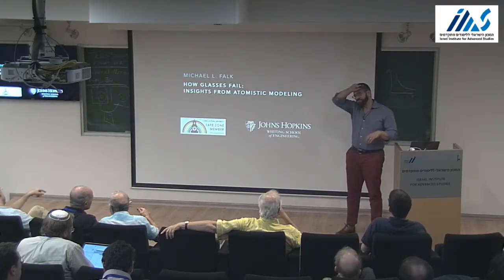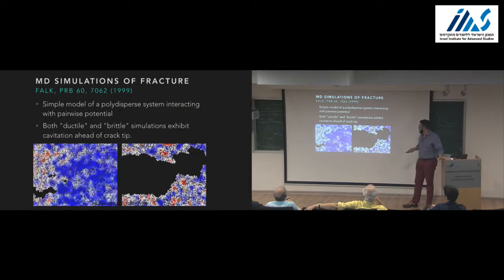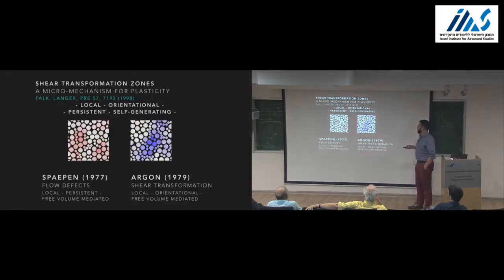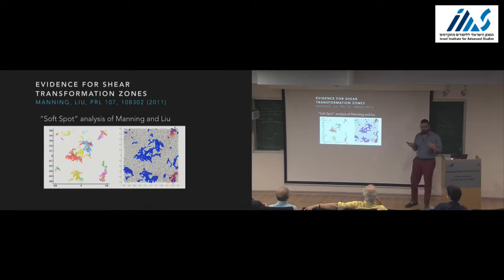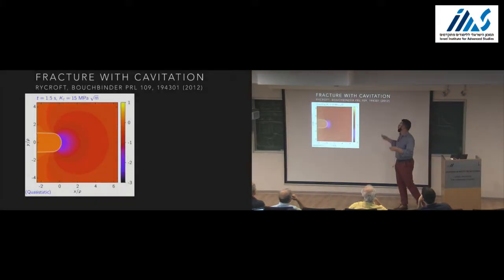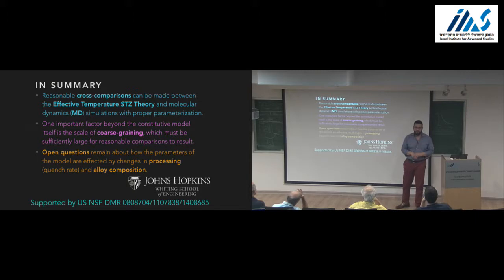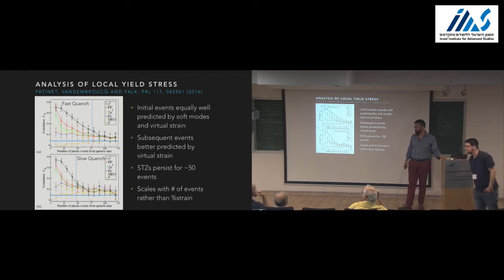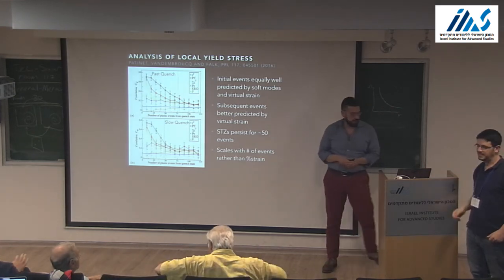M. Falk: "How glasses fail: Insights from atomistic modeling"